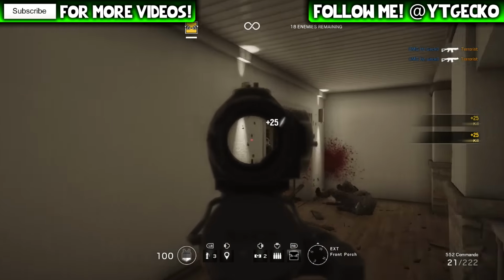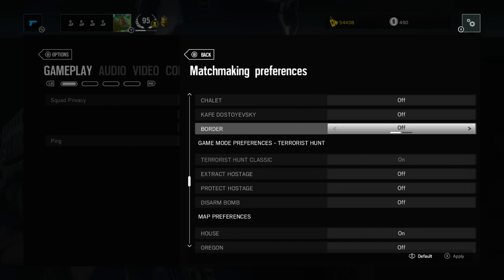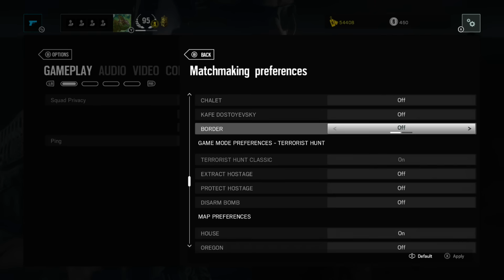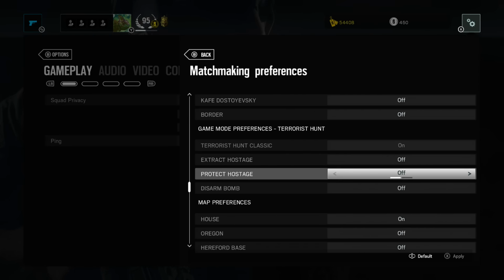Rainbow Six Siege Easy Renown Farming Guide! 2000 - 3000 Renown an Hour!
Doing this on normal at 3 minutes per game gives about 3000 renown an hour!
♚♚♚♚♚OPEN ME♚♚♚♚♚
Stay Updated